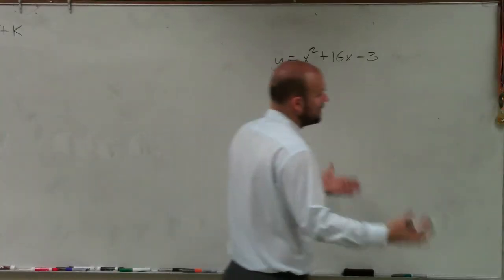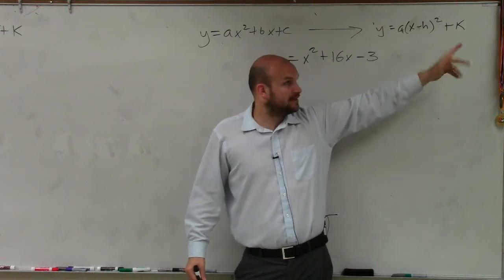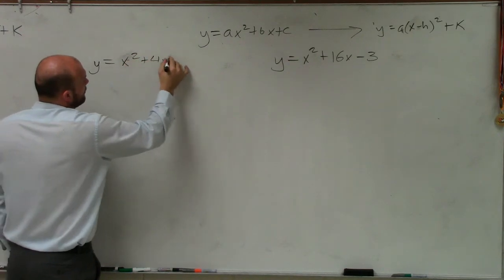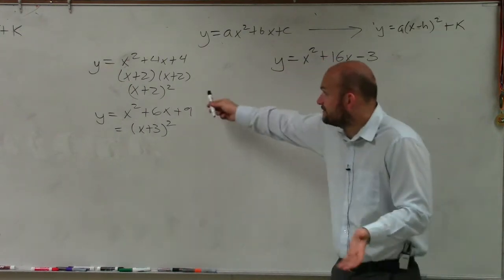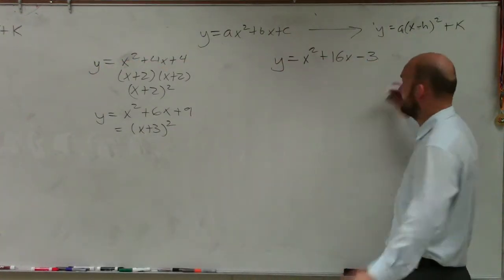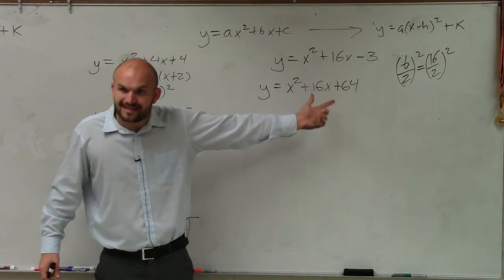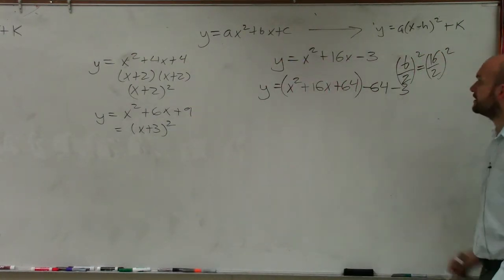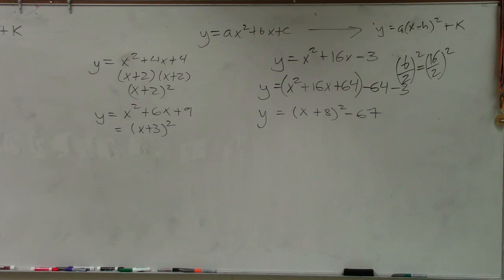Transforming an equation from standard form to vertex form